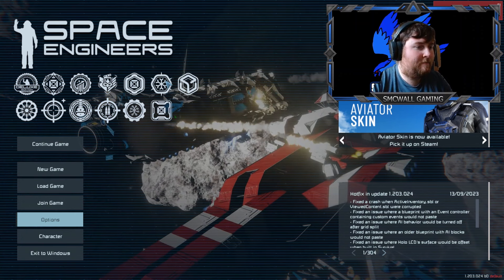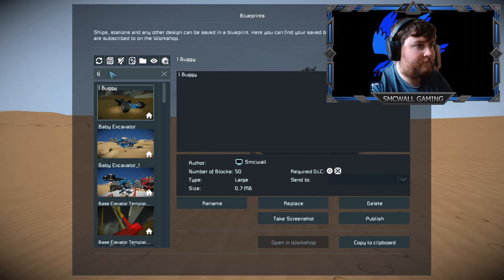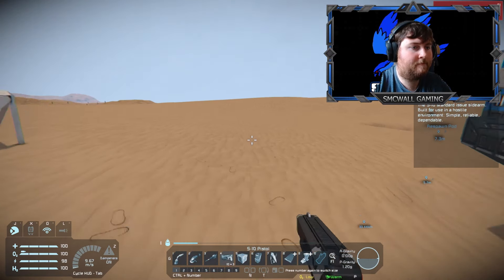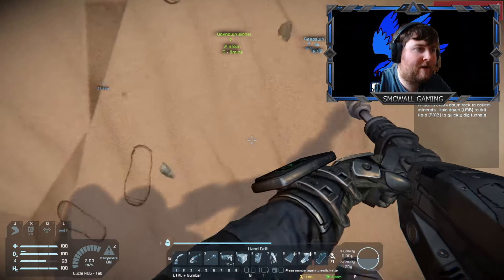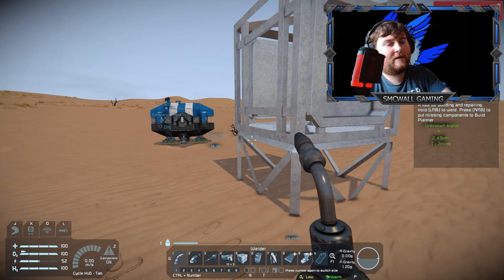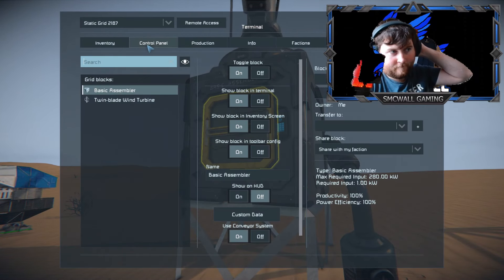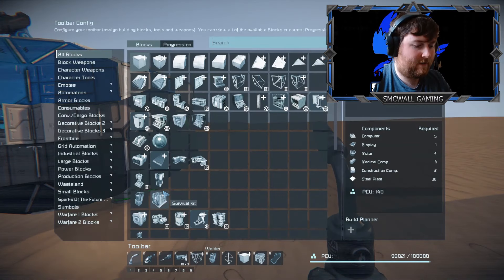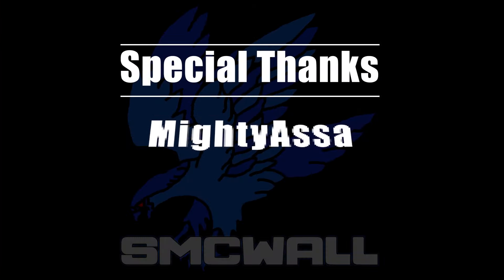Space Engineers - Hardcore Survival - EP1 - Crash Landing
Welcome to Space Engineers - Hardcore Survival, a series where surviving is almost impossible.
With the use of mods, the world is now an even more dangerous place with hostile encounters and the need to visit the other planets for various Ores.
The Jetpack is now limited to 2 seconds making building very difficult.
Flying Ships are also banned thanks to Reavers that control the Sky. Only Rockets can be used to leave the atmosphere.